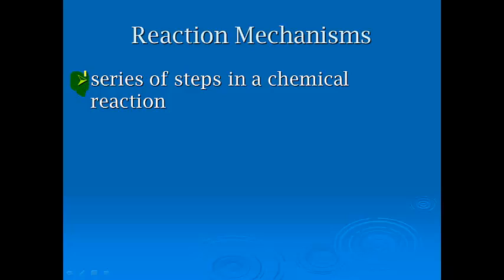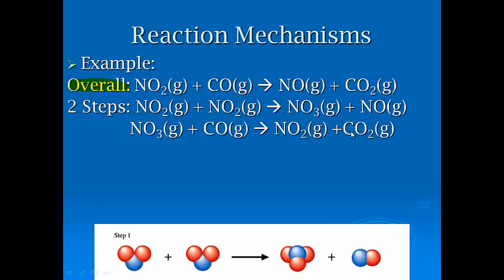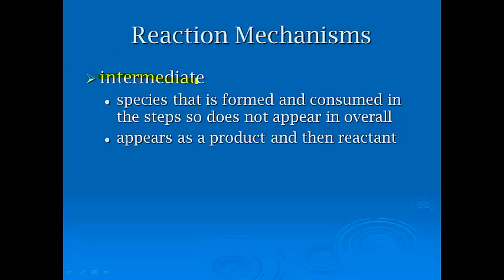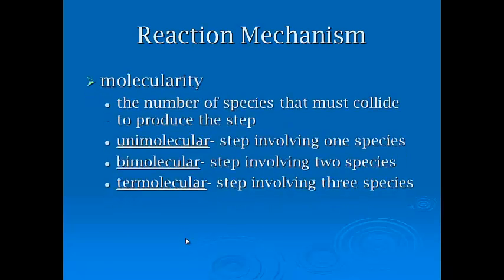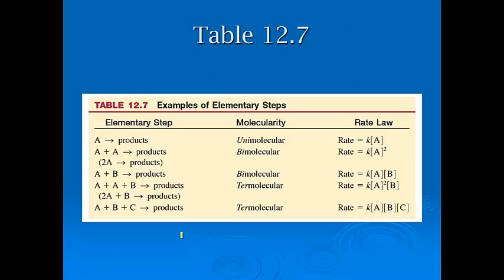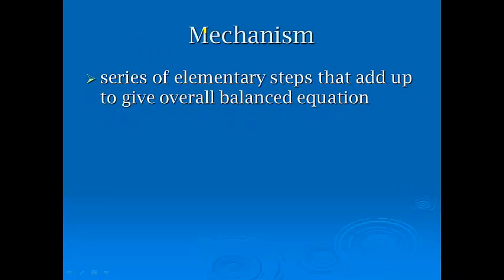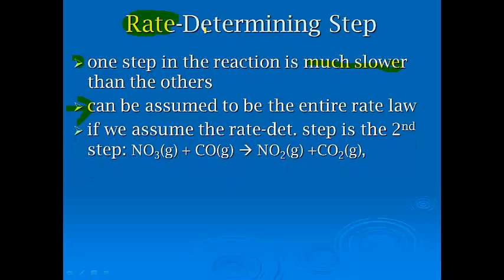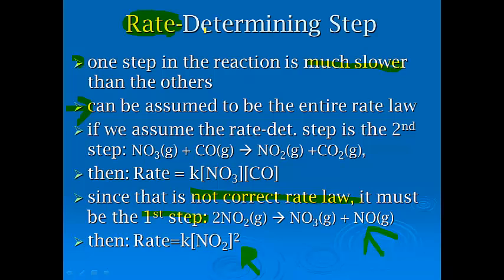12.6 Reaction Mechanisms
Determininig reaction mechanisms